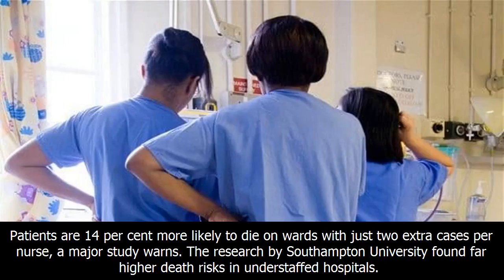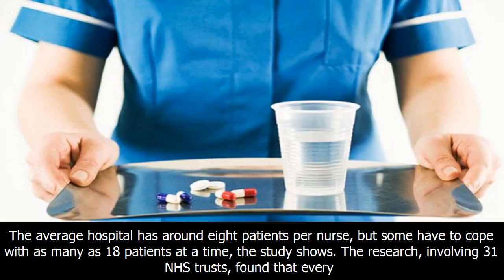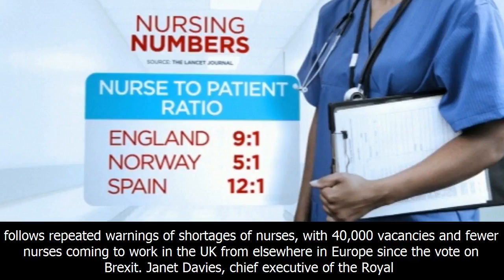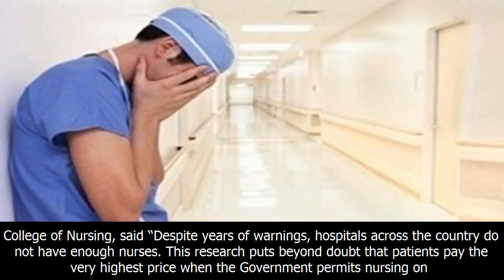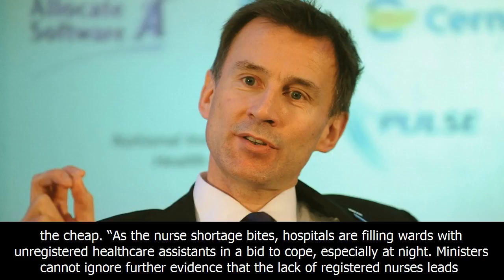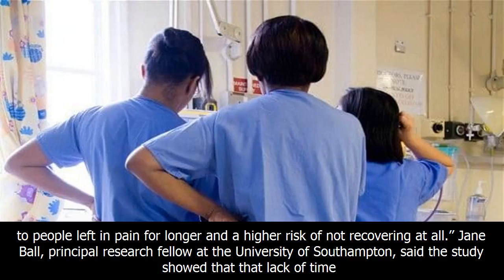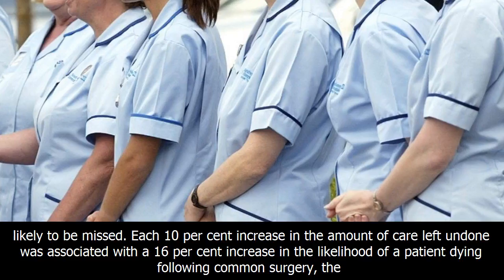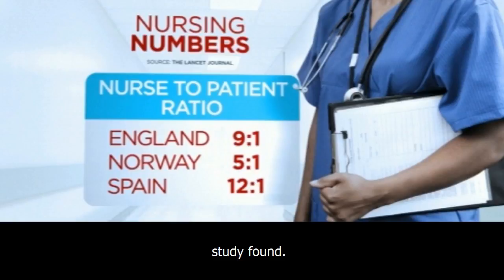Every extra patient on a nurse's caseload increases death risks